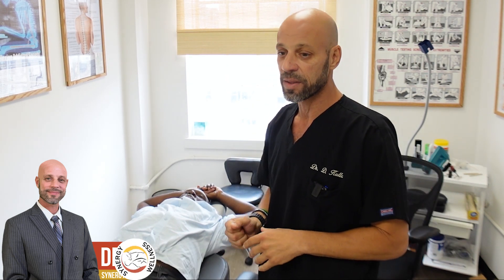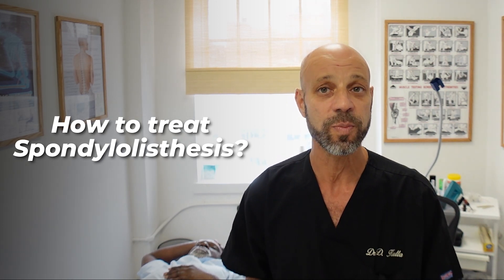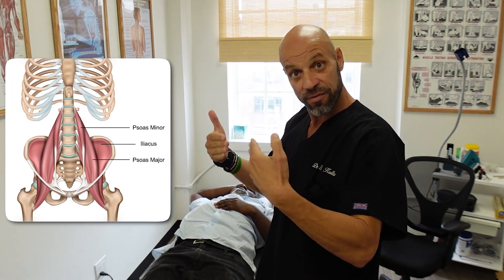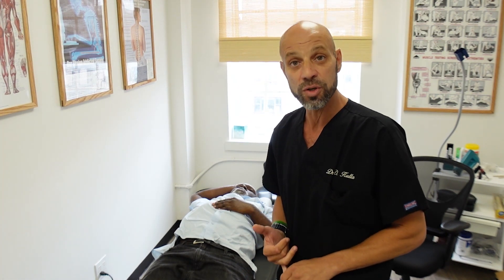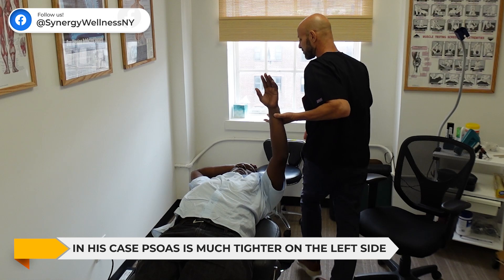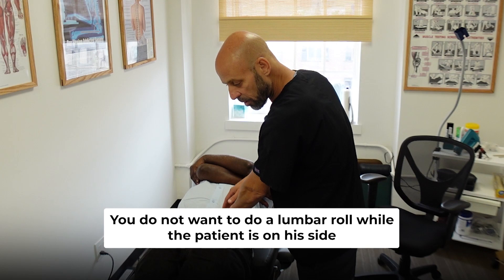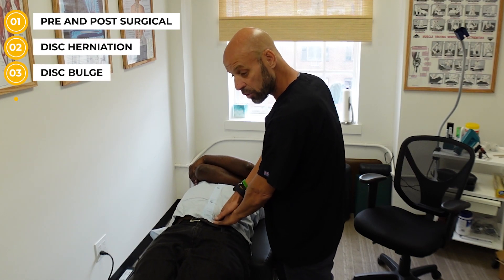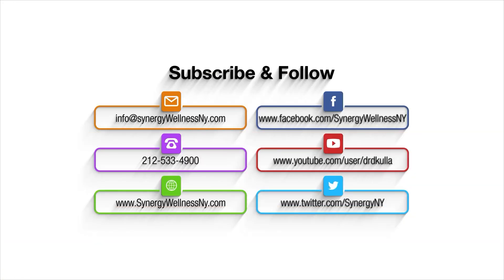Spondylolisthesis, What’s the Best Chiropractic Technique